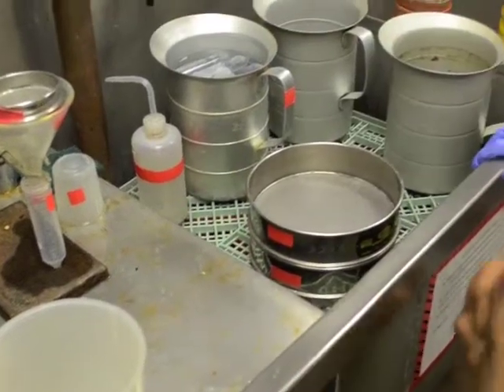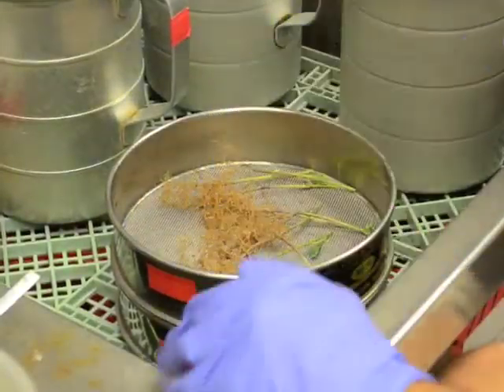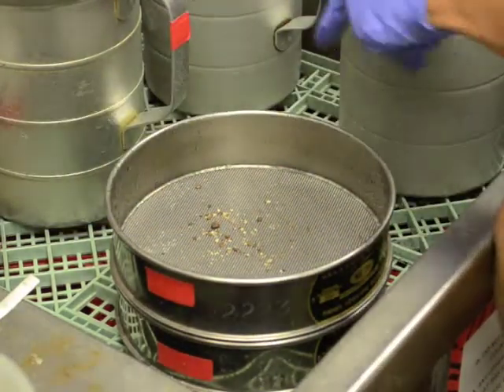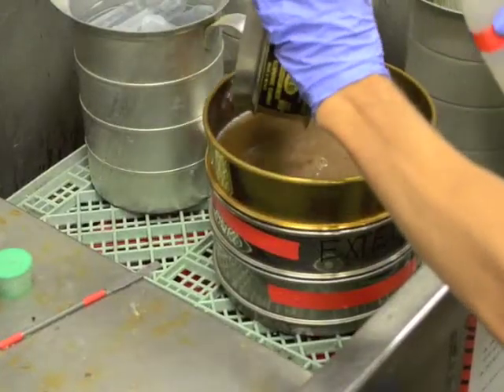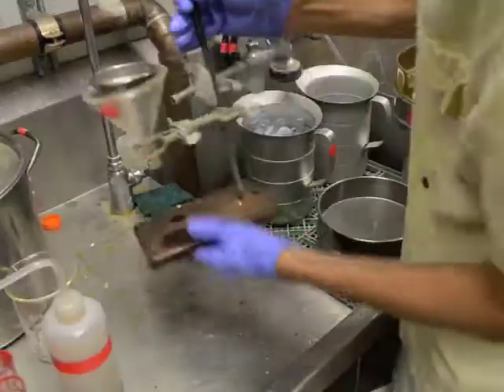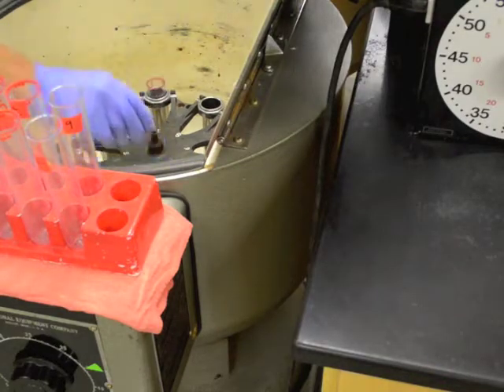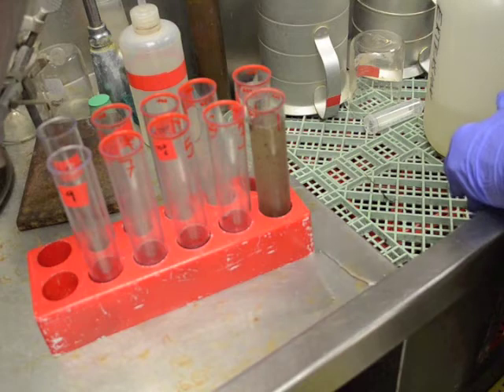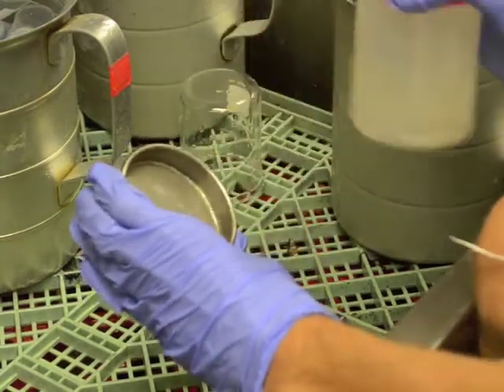Extraction of Heterodera Cysts and Eggs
This informational video outlines the process used to remove cysts and eggs of cyst nematodes, Heterodera sp., from a plant's roots in the lab. Includes a list of supplies and detailed directions.

Special thanks to Brian Ertly. Produced by the UF/IFAS Nematode Assay Lab at the University of Florida Entomology and Nematology Department. For more information please visit our